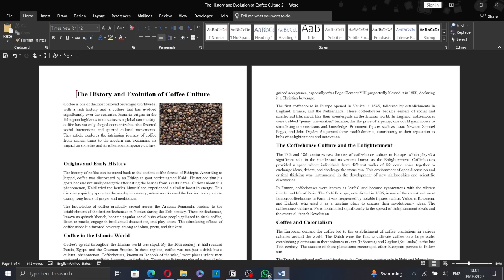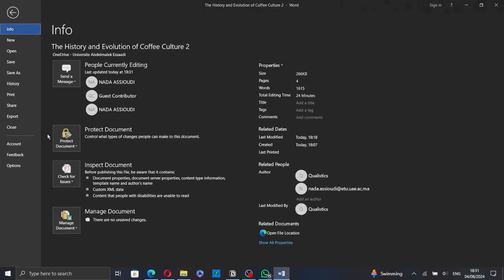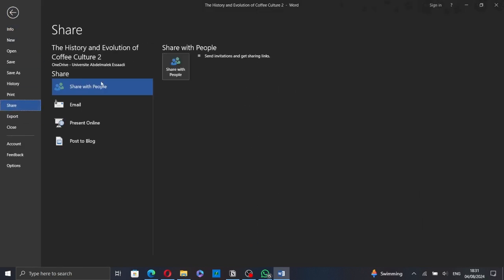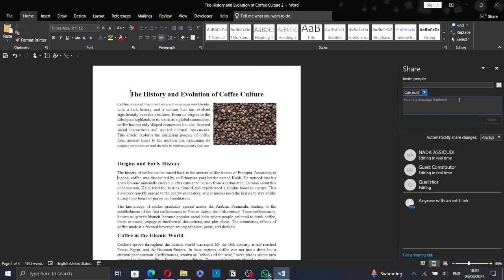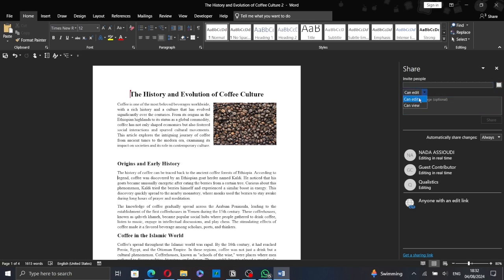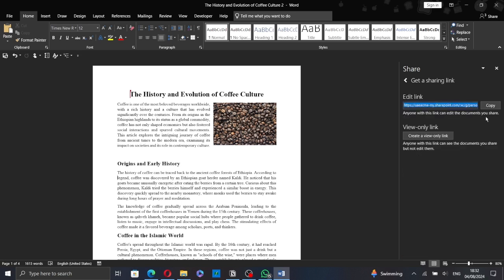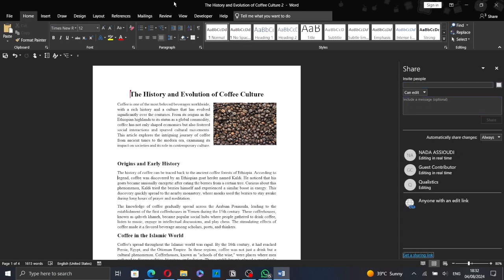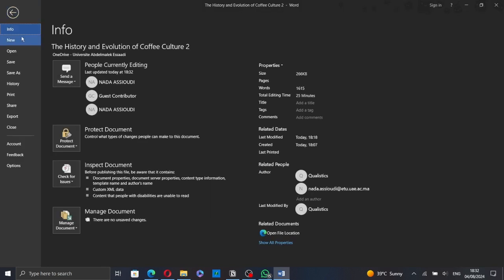How To Get Chat Box In Microsoft Word Tutorial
Today we talk about get chat box in microsoft word,how to get chat box in microsoft word,ms word,microsoft word